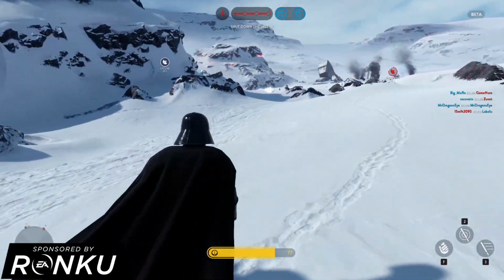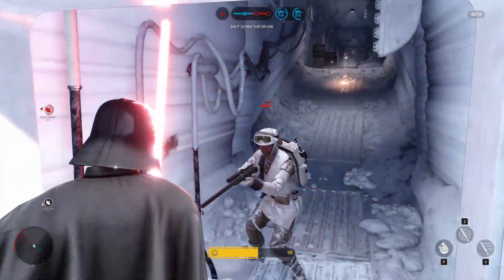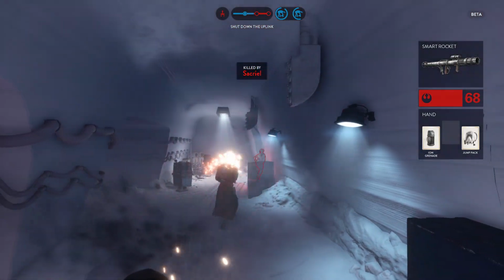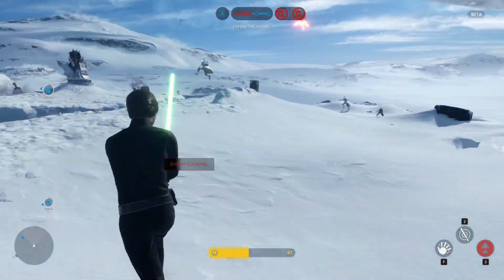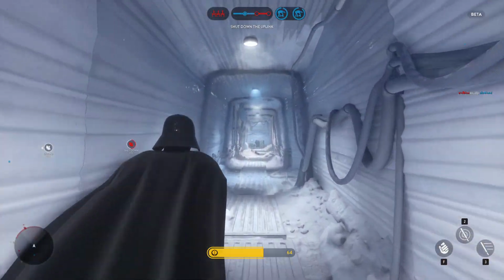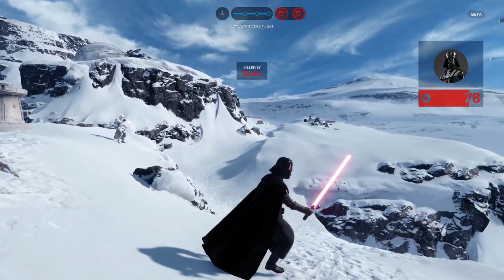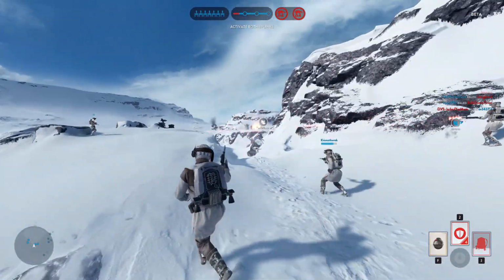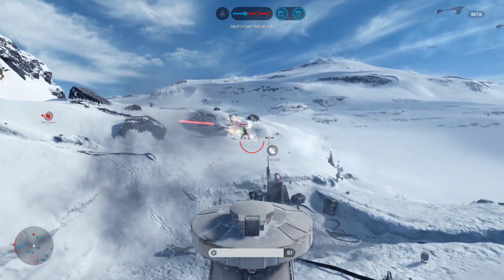Luke Skywalker vs Darth Vader - Who Is The Best? | Star Wars Battlefront Beta Heroes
Here are some tips for playing the new Heroes in SWBF.